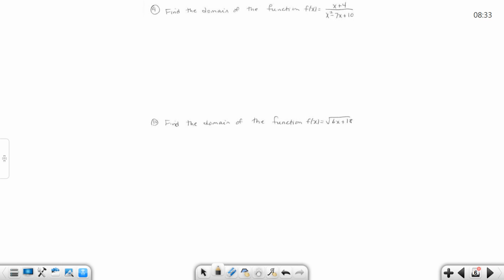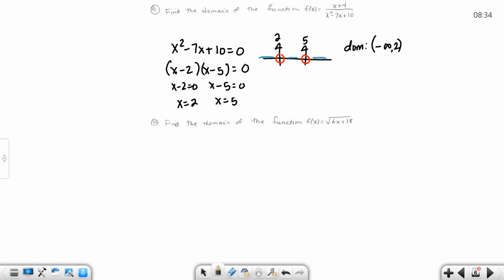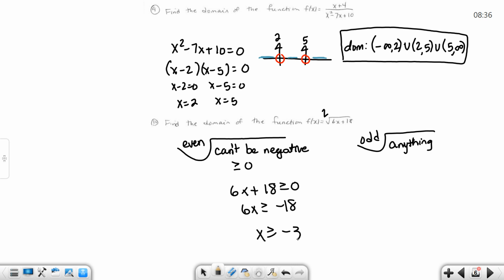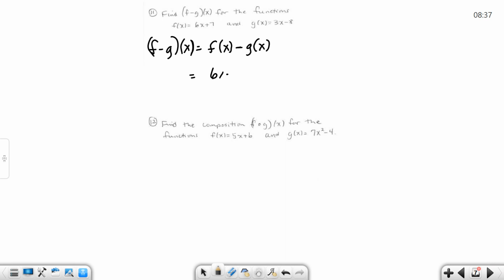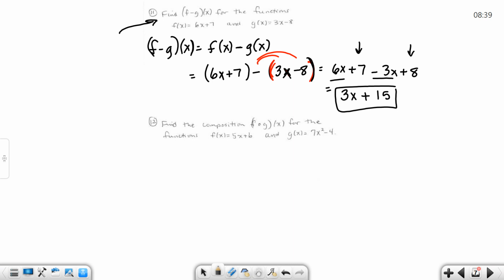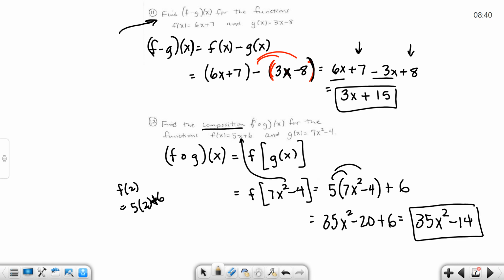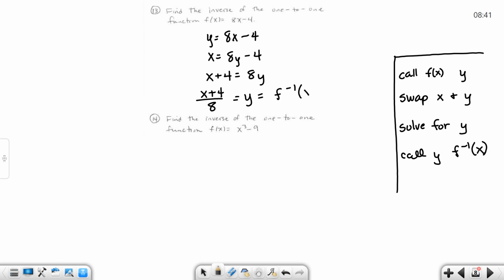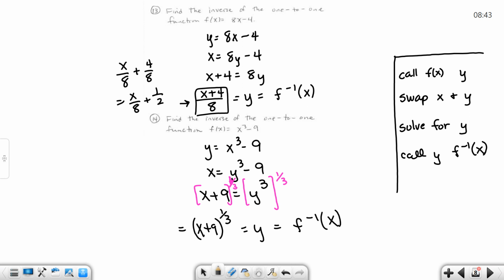03 domain, comb and comp funct, inv funct, coll alg